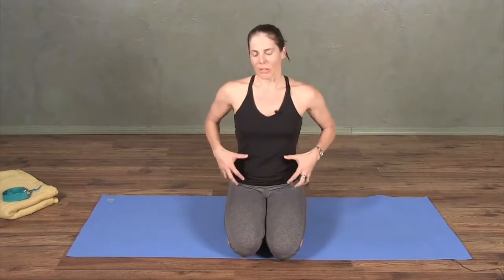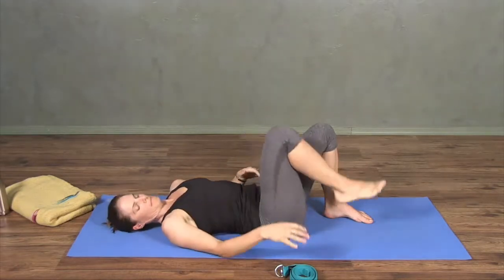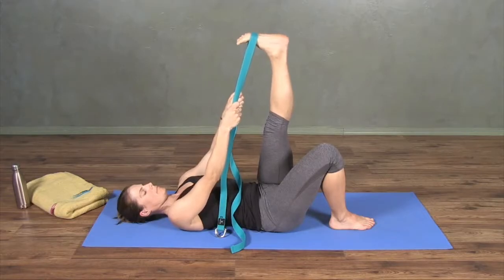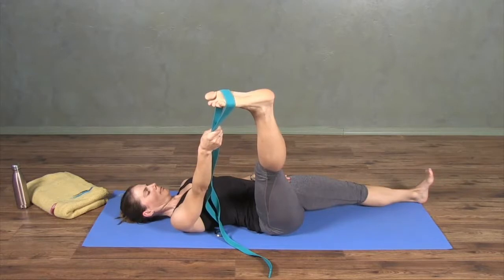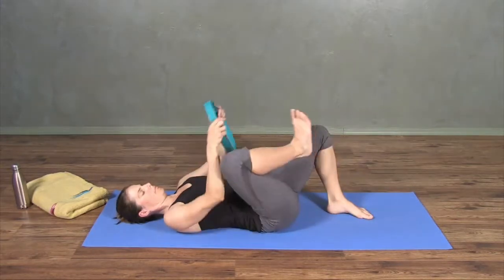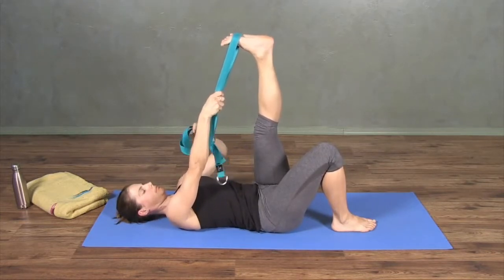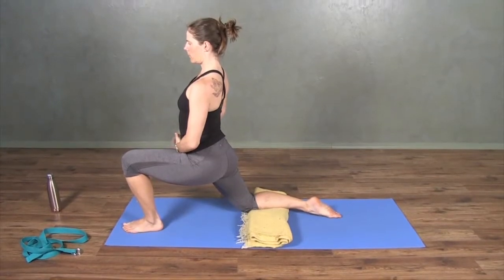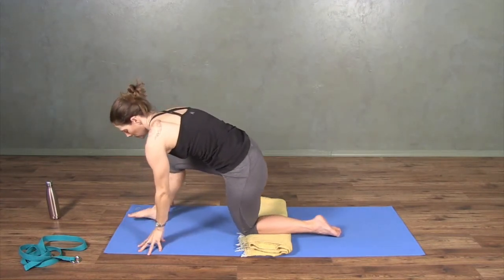Low Back Pain Relief with Hip Stretches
Learn stretches to improve mobility in your hips to relieve low back pain. This video will take you through hip stretches to help relieve low back pain. Stretches included:
   *Hamstrings
   *Inner thigh hamstrings stretch
   *Outer thigh hamstring stretch
   *Hip flexor lunge stretch

Recommend props:
   *Strap
   *Blanket
   *Water bottle optional:)